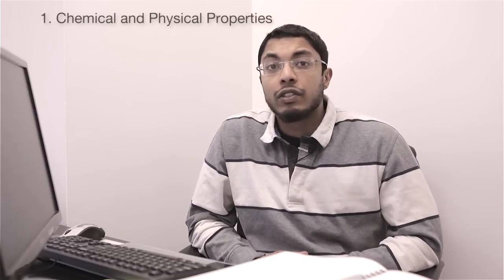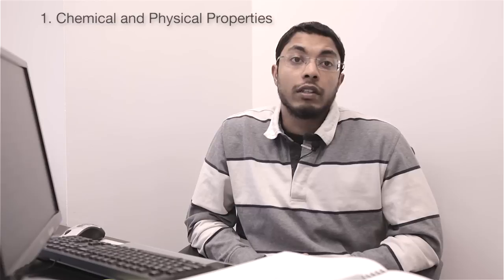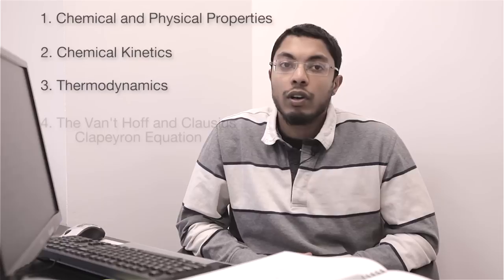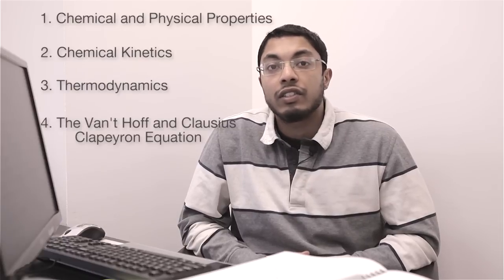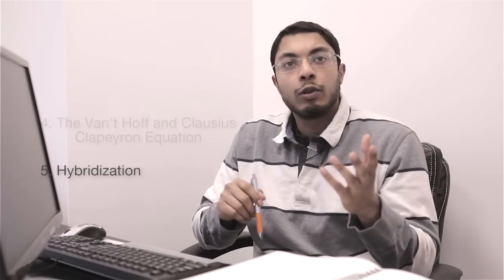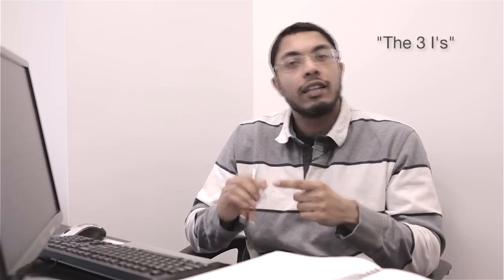CHMA11 Midterm Exam Tutorial Introduction